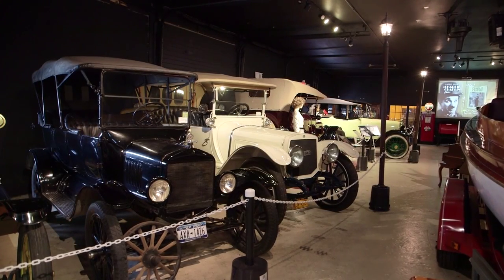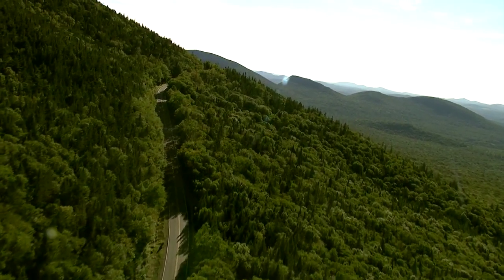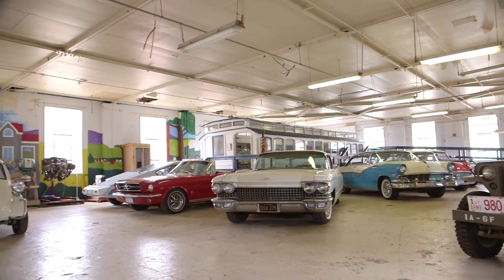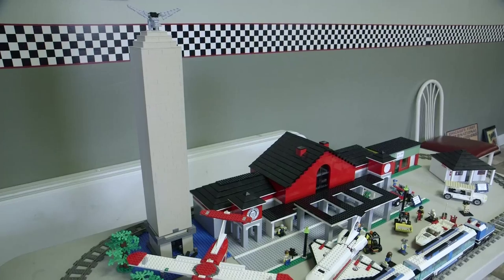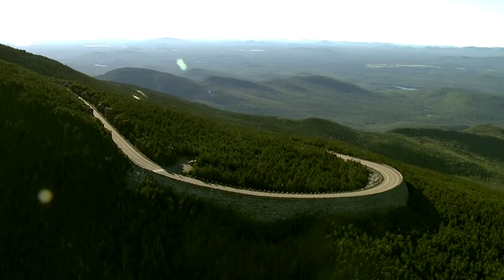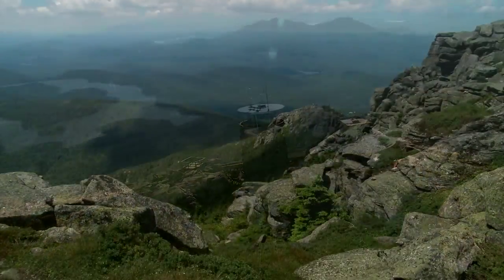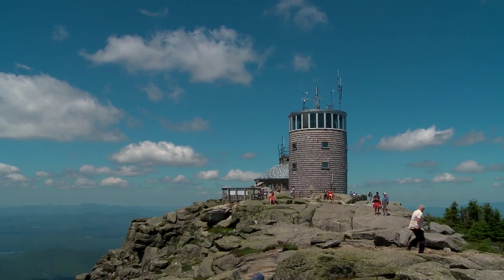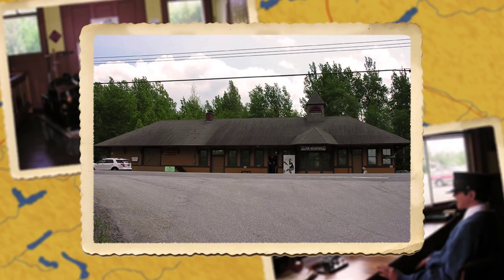Rails & Roads - Path Through History